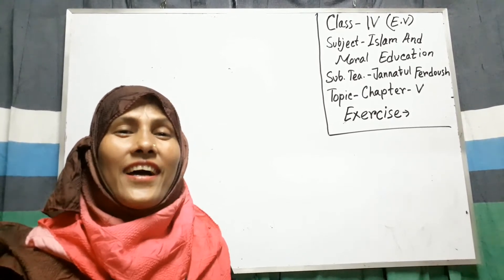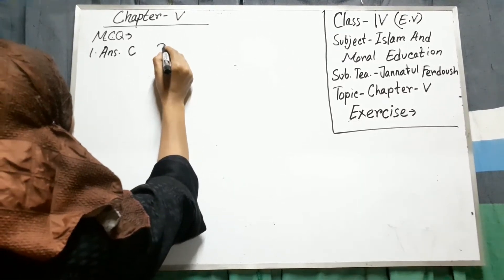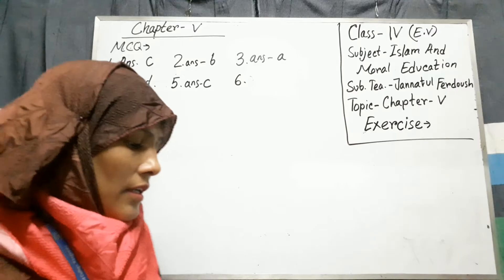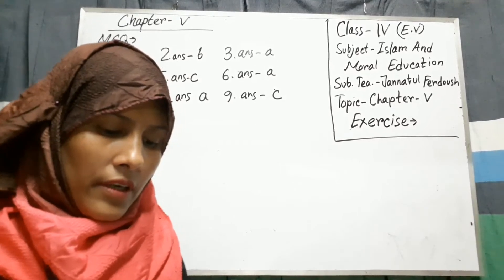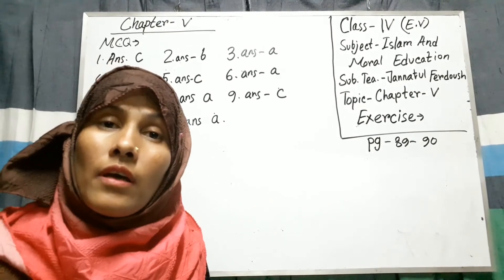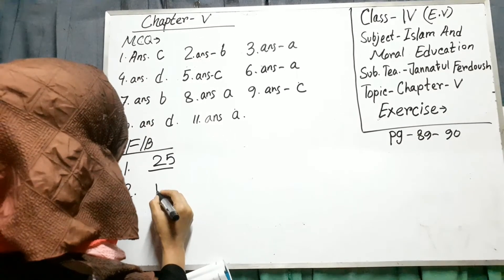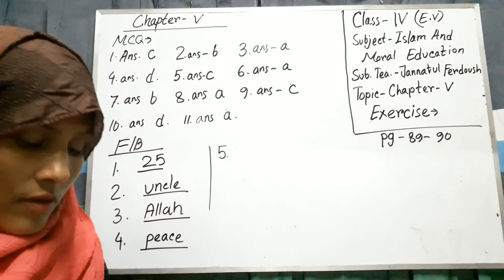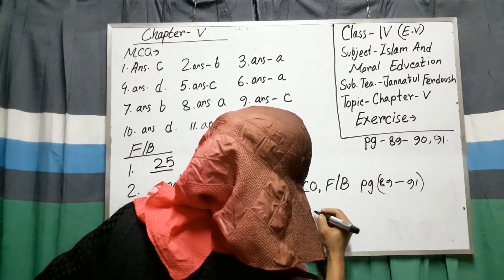Class 4 (Islam- chapter 5: mcq, f/b)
MCQ,B/B